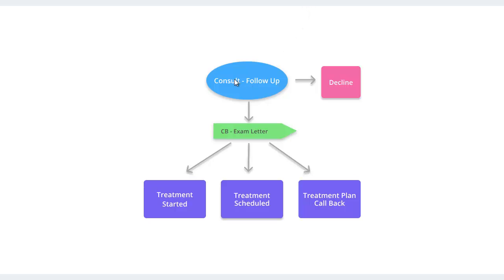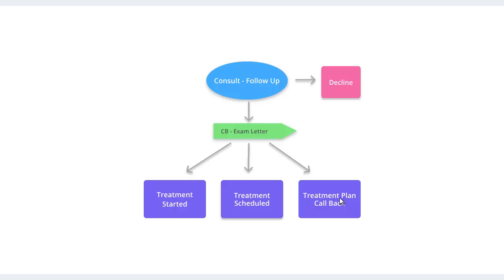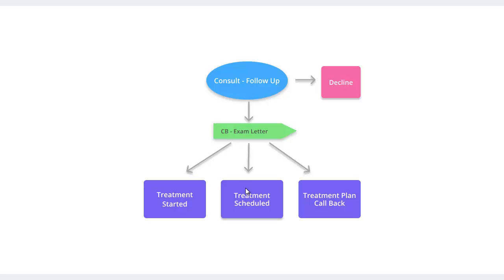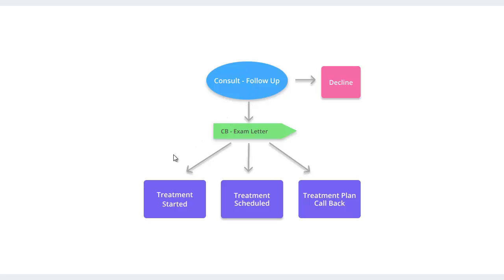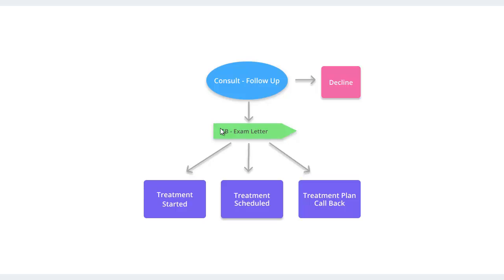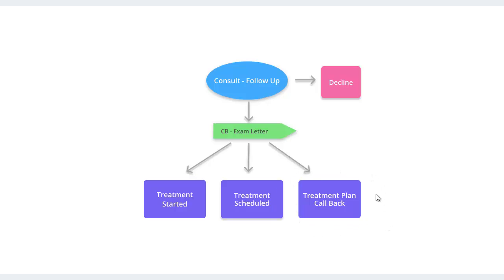Referral Raven - Consultation Follow Up Action Bucket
Referral Raven allows you to receive referrals from general practice doctors easily and digitally, but even better is that once the referral is received Referral Raven has tools and systems to ensure you process the referrals in a way to maximize profits in your practice.